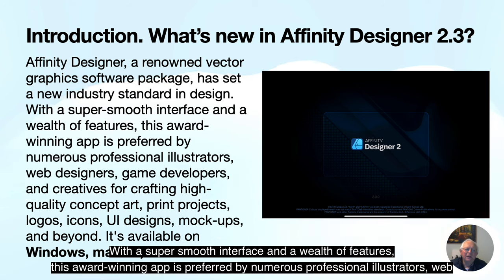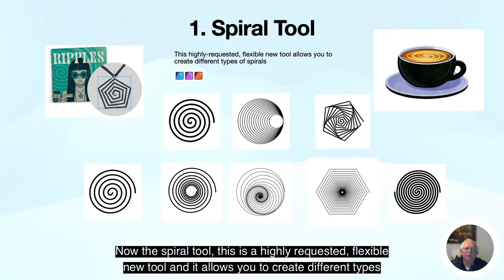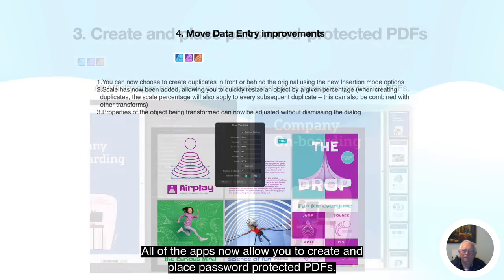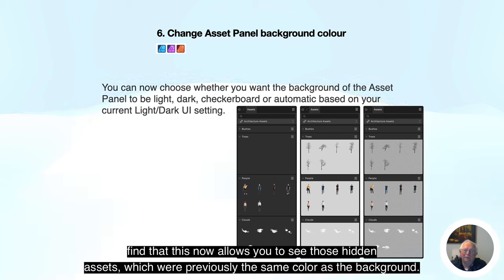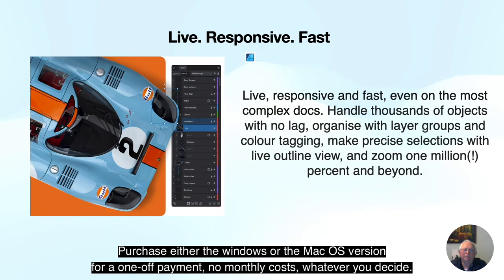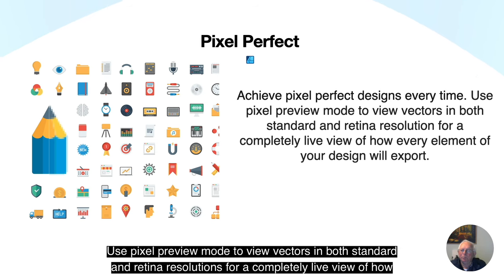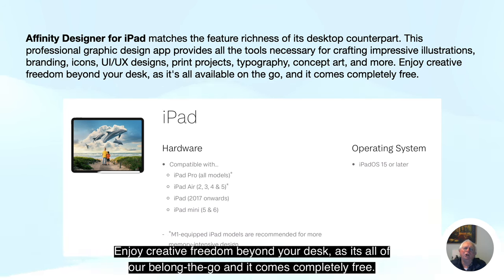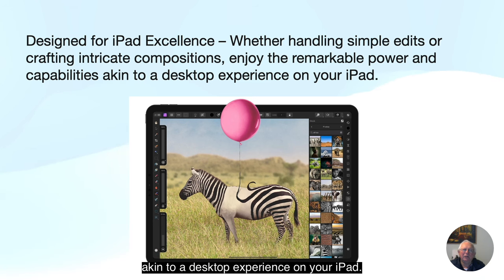What's New In Affinity Designer V2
1. **Comprehensive Tutorials:** Gain access to in-depth tutorials that cater to users of all skill levels. Whether you're a beginner looking to grasp the basics or an advanced user seeking advanced techniques, our tutorials cover a spectrum of topics, ensuring you're equipped with the knowledge to unleash the full potential of Affinity software.

2. **Workflow Efficiency:** Learn time-saving tips and tricks that streamline your workflow. Our channel is dedicated to enhancing your efficiency in using Affinity Photo, Affinity Designer, and Affinity Publisher, helping you achieve professional results with less effort.

3. **Desktop and iPad Integration:** Explore the versatility of Affinity software seamlessly across both desktop and iPad platforms. We guide you through the intricacies of utilizing these applications on various devices, enabling you to create, edit, and design on the go.

4. **Inspiration Galore:** Immerse yourself in a world of creative inspiration. Our channel showcases stunning designs, innovative projects, and captivating artwork created with Affinity tools. Be inspired by the possibilities and ignite your own creativity.

5. **Community Interaction:** Join a vibrant community of Affinity enthusiasts.

6. **Exclusive Updates:** Stay ahead of the curve with the latest updates, features, and releases from Affinity. We keep you informed about the newest functionalities and improvements, ensuring you're always at the forefront of what Affinity software has to offer.

7. **Engaging Live Sessions:** Participate in live Q&A sessions, workshops, and community events. Our channel goes beyond pre-recorded tutorials, offering you the chance to interact directly with experts and fellow users, enhancing your learning experience.